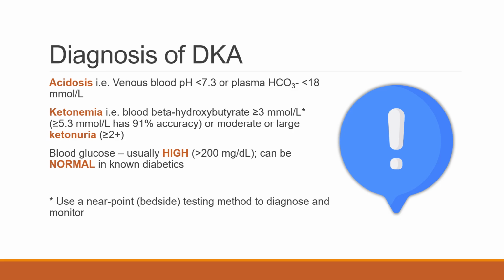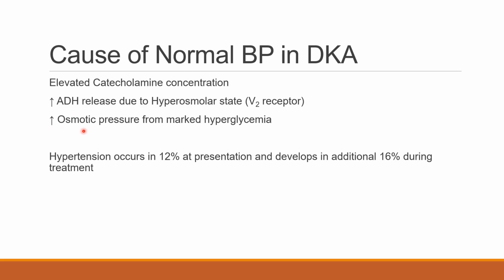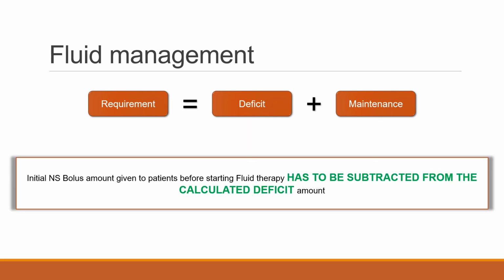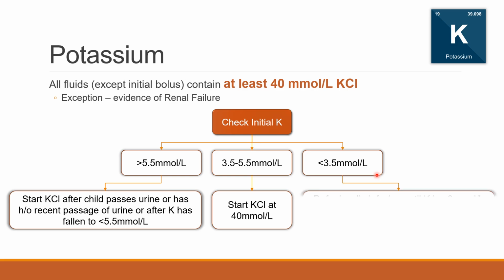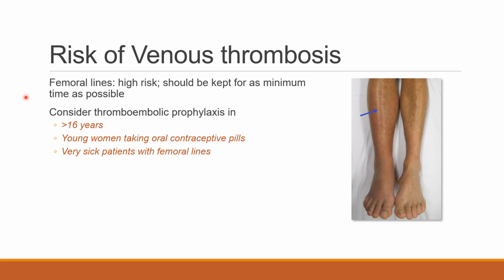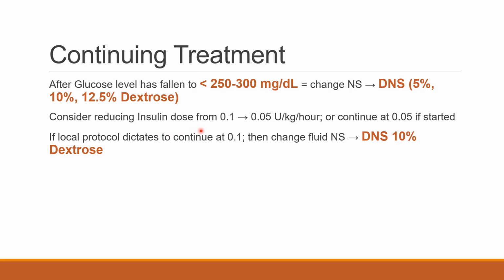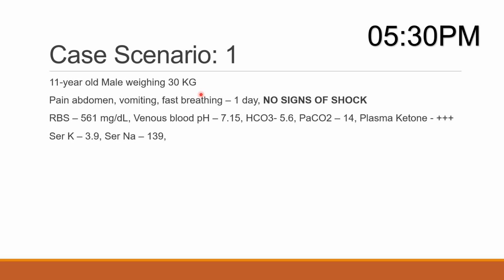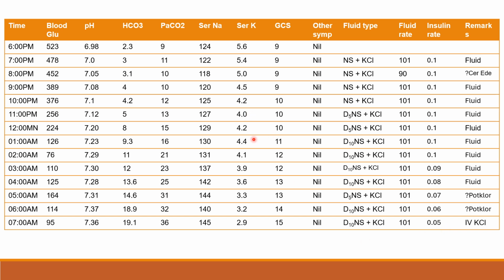Management of DKA (Diabetic Ketoacidosis) in children – ISPAD guidelines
Discussion on recent ISPAD guidelines on Management of Diabetic Ketoacidosis or DKA in Children
by Dr Asha Prakash Mohapatra